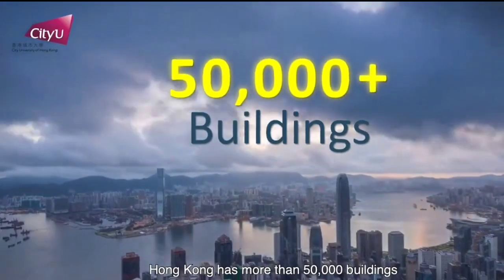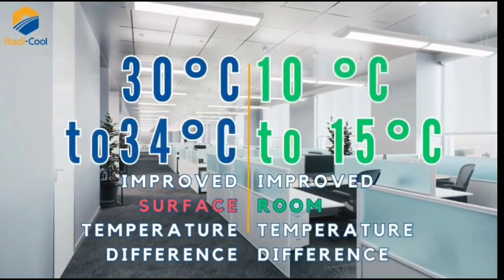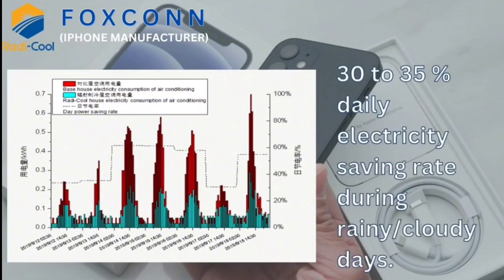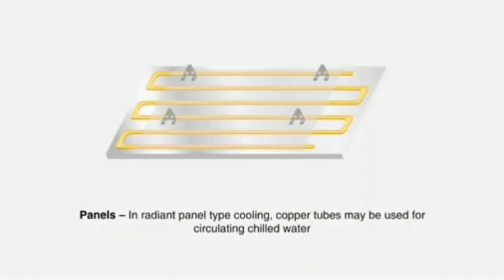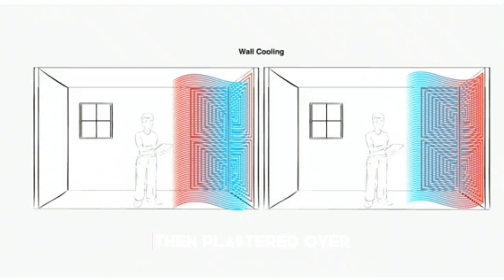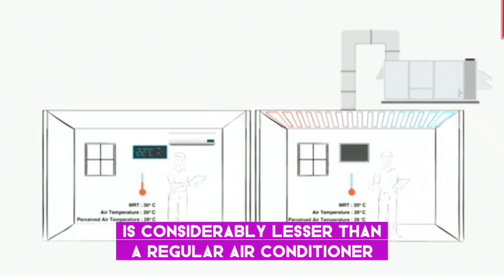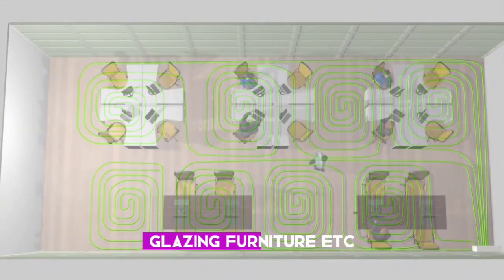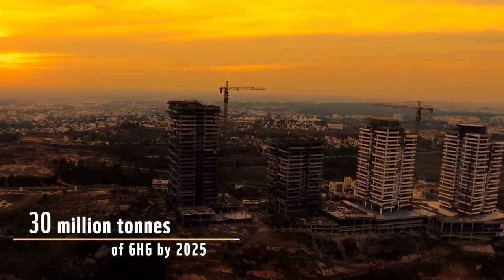Passive radiative cooling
Passive radiative cooling is a method of cooling objects or spaces without the need for external energy input, such as electricity. It relies on the principles of radiative heat exchange with the surrounding environment, typically the outer space or the night sky.

Here's a brief overview of how passive radiative cooling works:

1. Radiative Heat Emission: All objects emit thermal radiation in the form of infrared (IR) radiation. This radiation carries away heat from the object.

2. Selective Emissivity: Certain materials have the ability to emit and absorb infrared radiation more effectively than others. Materials with high emissivity in the thermal wavelength range (around 8-13 micrometers) are good radiators. For passive radiative cooling, surfaces are often designed to have high emissivity in this range.

3. Atmospheric Transparency: Earth's atmosphere is transparent to a specific range of infrared wavelengths. This allows the emitted infrared radiation to pass through the atmosphere and reach outer space.

4. Radiative Cooling at Night: Passive radiative cooling is particularly effective during the night when the sky acts as a "heat sink." Objects can radiate heat directly to space, and if the conditions are right, the temperature of the object can drop below the ambient air temperature.

5. Cooling Materials: Researchers often design materials with specific optical properties to enhance passive radiative cooling. These materials may have high emissivity in the infrared range, but they are also highly reflective in the solar spectrum, preventing excessive heating during the day.

Applications of passive radiative cooling include:

- Building Cooling: Roofing materials or coatings that enhance radiative cooling can help cool buildings without the need for traditional air conditioning.

- Solar Panels: Enhancing the radiative cooling of solar panels can improve their efficiency by preventing overheating.

- Electronics: Cooling electronic devices passively can be achieved by using materials that efficiently emit infrared radiation.

Overall, passive radiative cooling offers a sustainable and energy-efficient approach to temperature control in various applications. Researchers continue to explore new materials and designs to optimize its effectiveness.